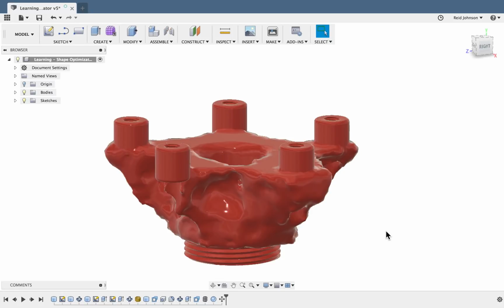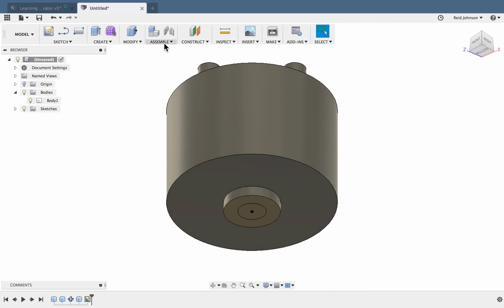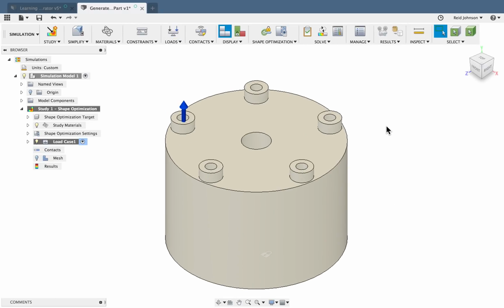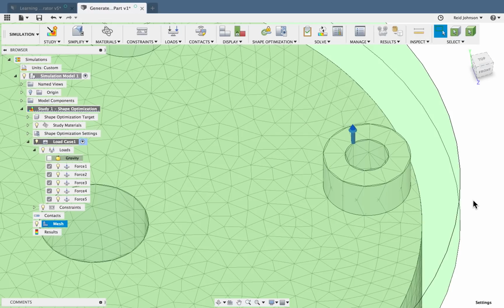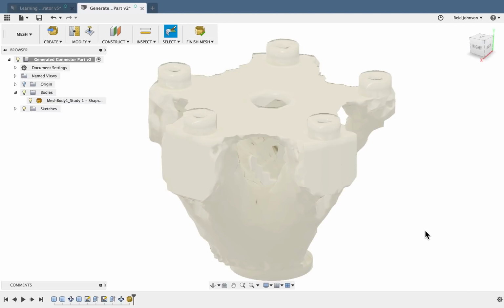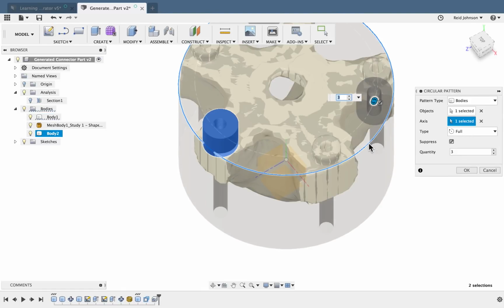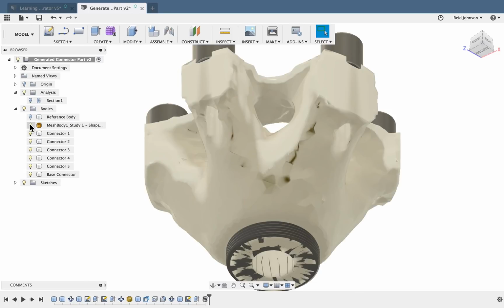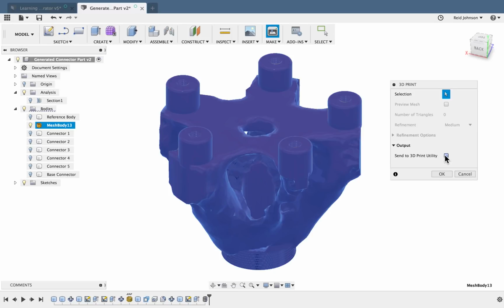Creating a connector piece using Shape Optimization in Autodesk Fusion 360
In this video, we will use the Shape Optimization simulation in Autodesk Fusion 360 to generate a mesh model.  We will then create some brep models and combine all into one mesh that we can export as an STL for 3D printing.

IMPORTANT:  You must go to your preferences to enable the MESH Workshopace prior to following along with this tutorial